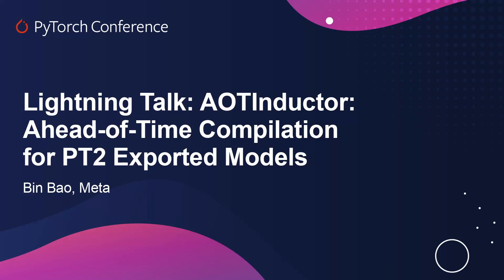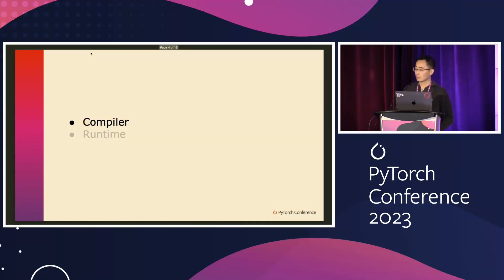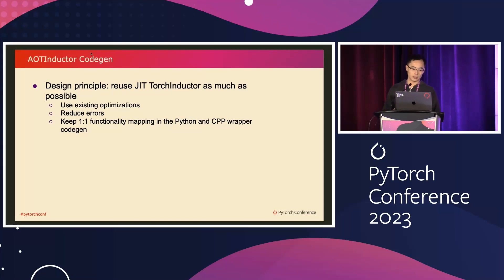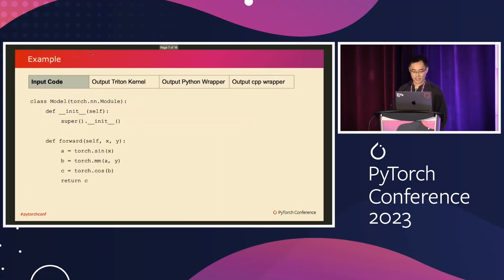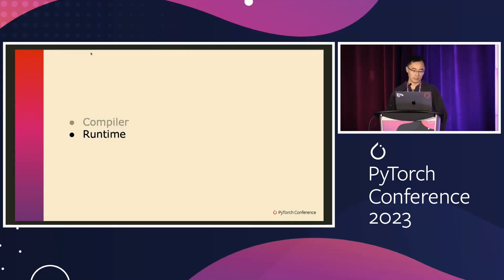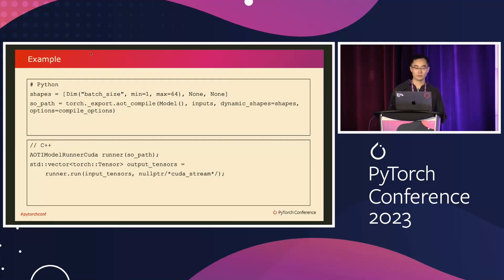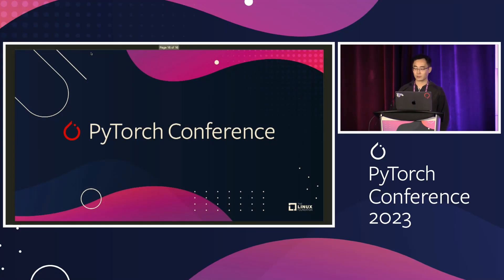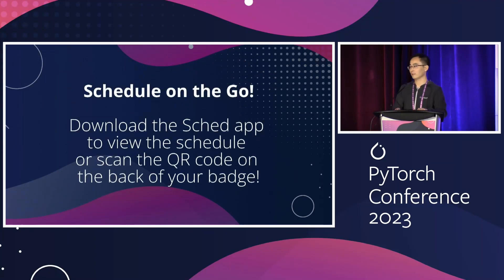Lightning Talk: AOTInductor: Ahead-of-Time Compilation for PT2 Exported Models - Bin Bao, Meta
This talk introduces AOTInductor, an Ahead-Of-Time version of TorchInductor. AOTInductor enables the compilation of exported models into shared libraries, offering a seamless and high-performance deployment solution for PyTorch models in non-Python environments. By leveraging torch.export, AOTInductor ensures a streamlined workflow for efficient PyTorch model deployment.